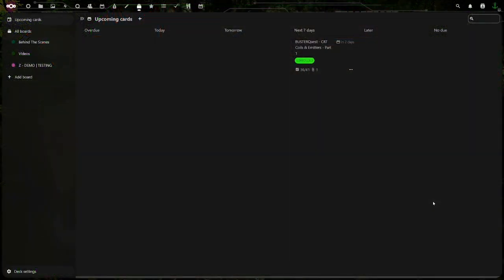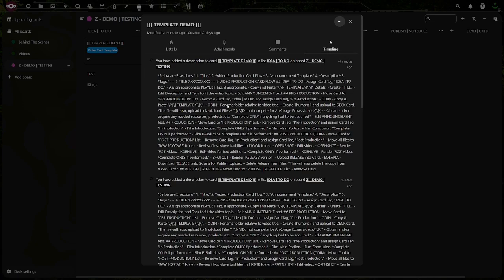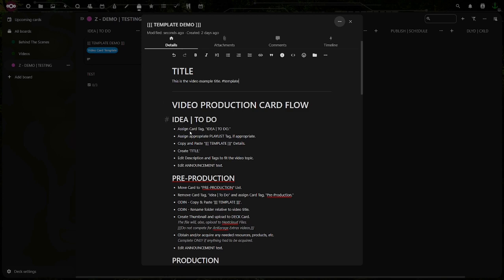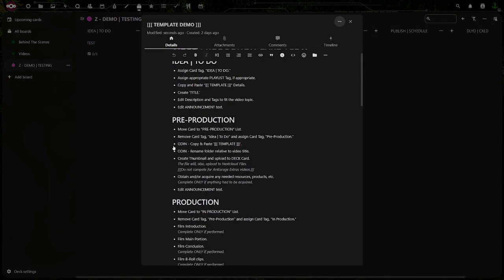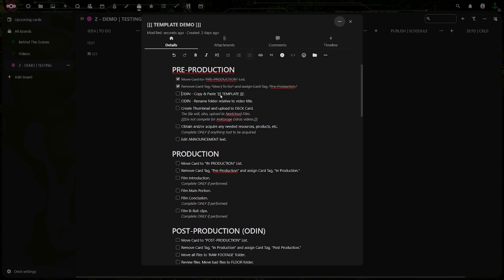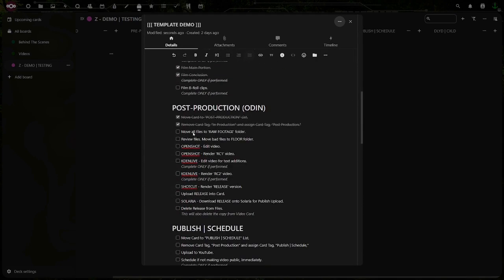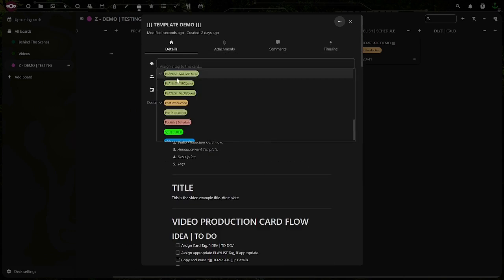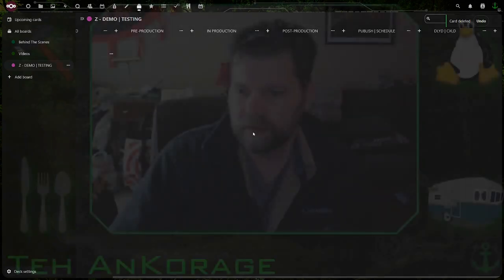!!! Production Secret !!! How I Manage and Track Video Production.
This is a special Behind The Scenes edition and is not available to the general public! However, only those who follow the release announcement are permitted to see it.

UPDATE Sept 6, 2024 - As this is outdated and a number of changes have occurred to the specific steps, I've changed the view ability to Public from Unlisted.

I used to use Taiga to manage and track video production. I moved to Disroot's Nextcloud Deck & Tasks. Then, I fully moved to Deck. Now, I look like a GIT entry writer! \o/

Skál!

Additional Notes:

N/A